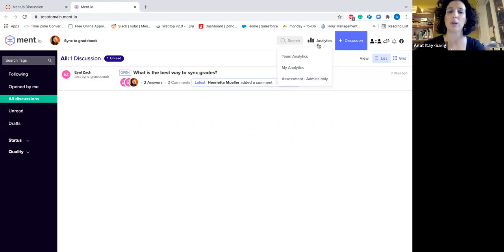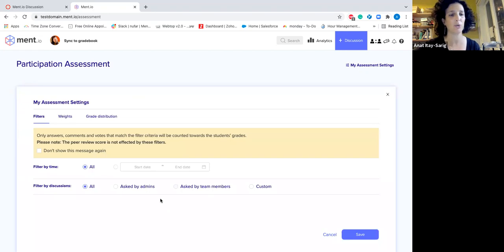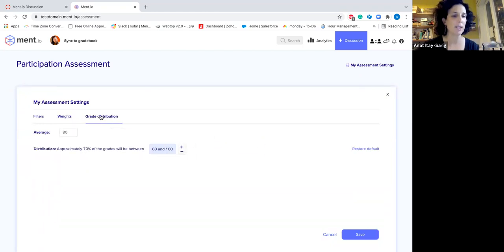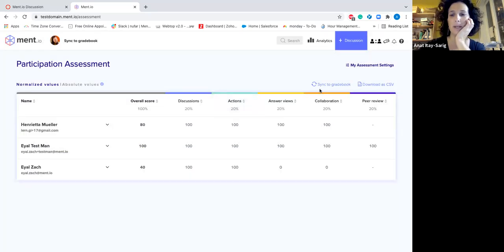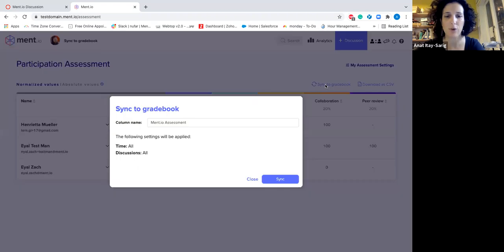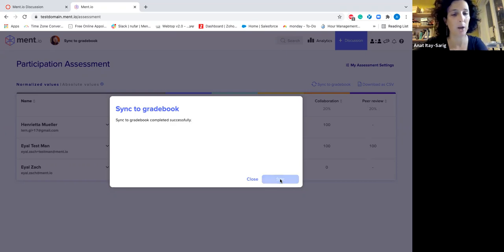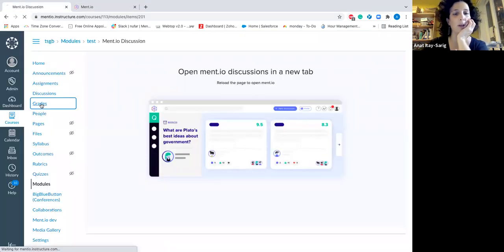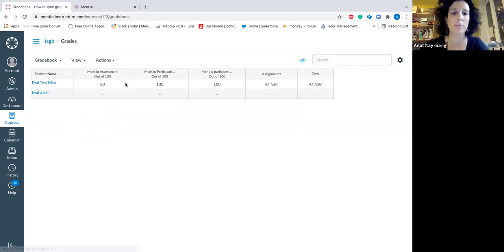Ment io Sync to Gradebook demo